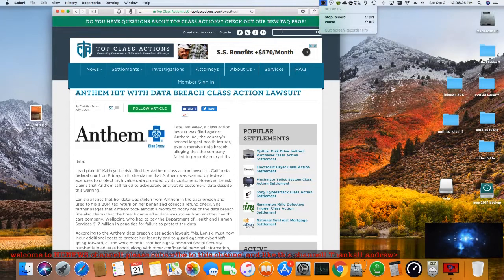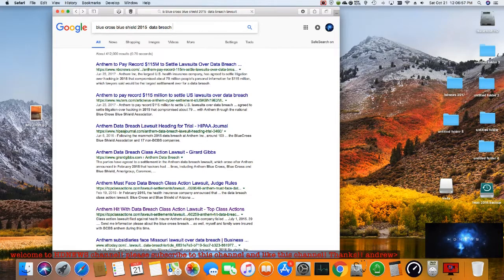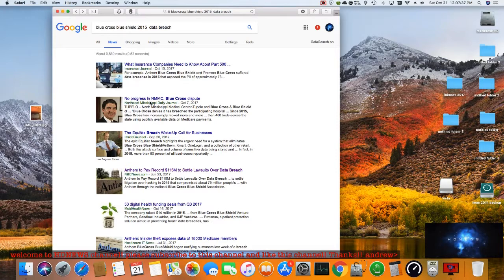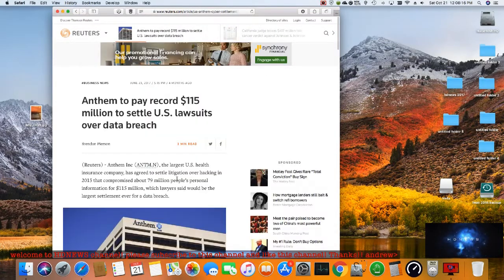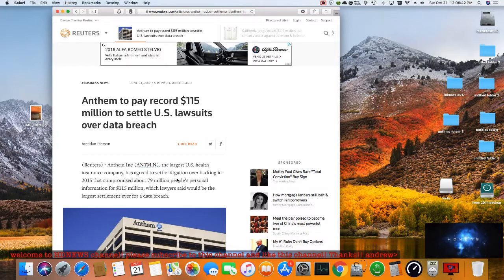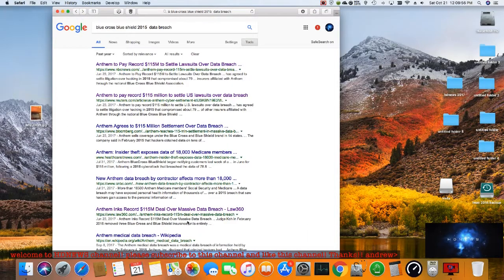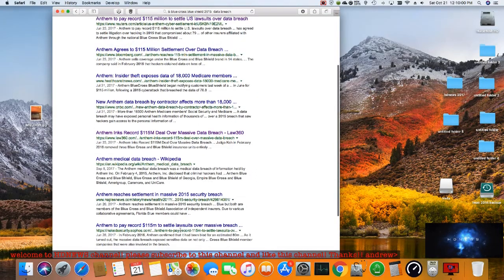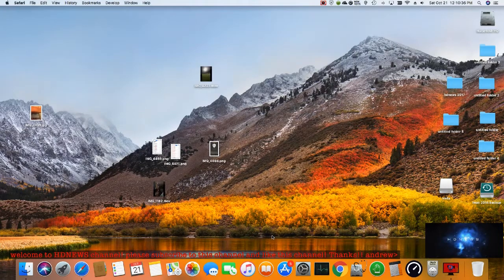Anthem Inks Record $115M Deal Over Massive Data Breach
Los Angeles (June 23, 2017, 4:53 PM EDT) -- Anthem Inc. has agreed to a deal valued at $115 million to end litigation over a massive 2015 data breach, creating a pool of funds to provide credit protection and reimbursement for customers and up to $38 million in attorneys’ fees in the largest-ever data breach settlement, class attorneys said Friday.

this video is about  the anthem data breach Under the deal, Anthem will provide the nearly 80 million victims of the data breach with two years of credit monitoring, cover customers' out-of-pocket expenses stemming from the breach, and pay cash compensation to customers...